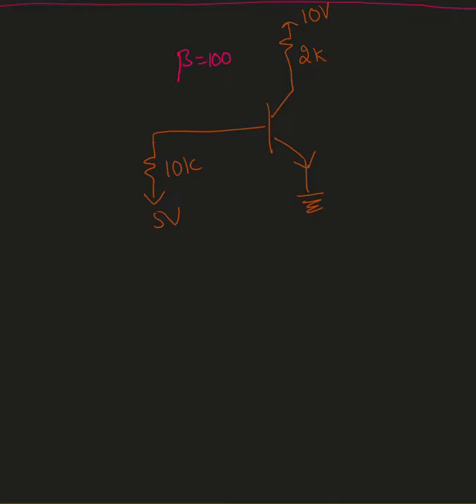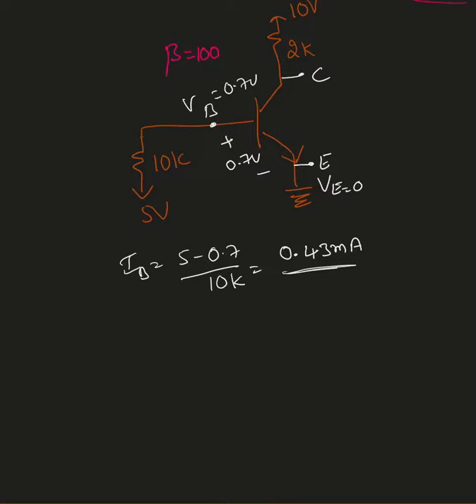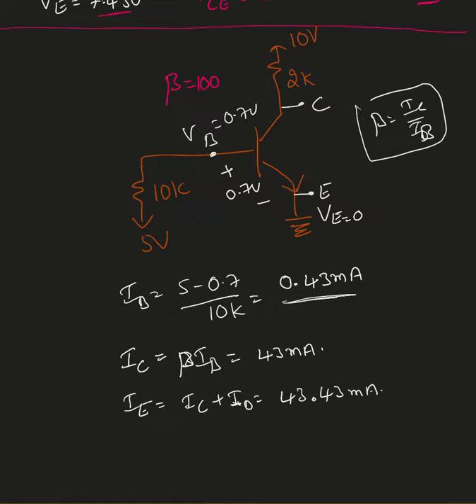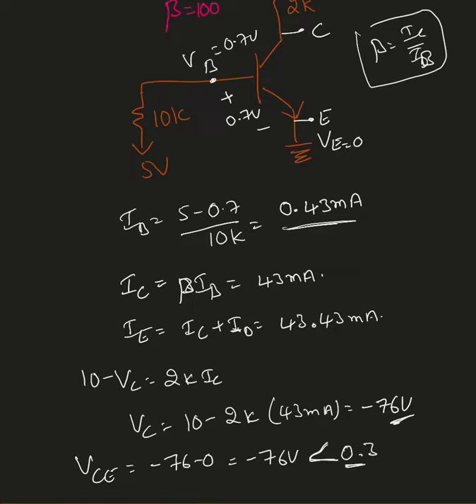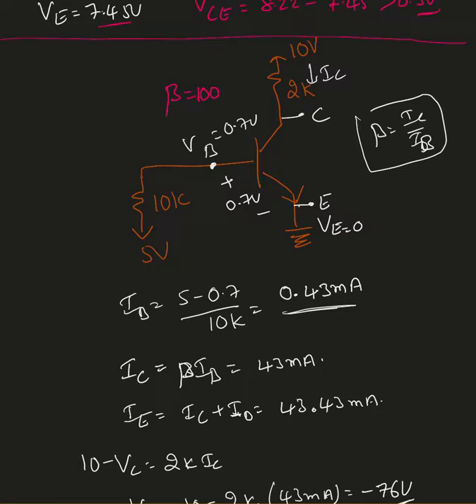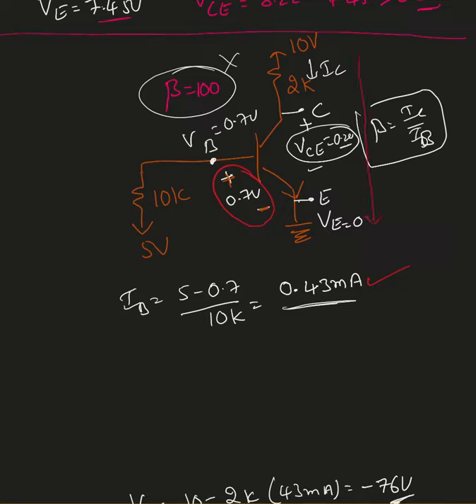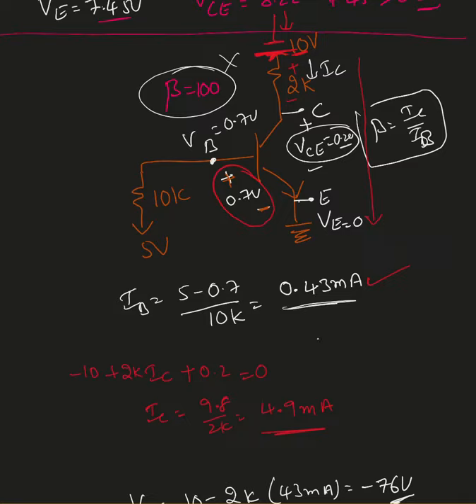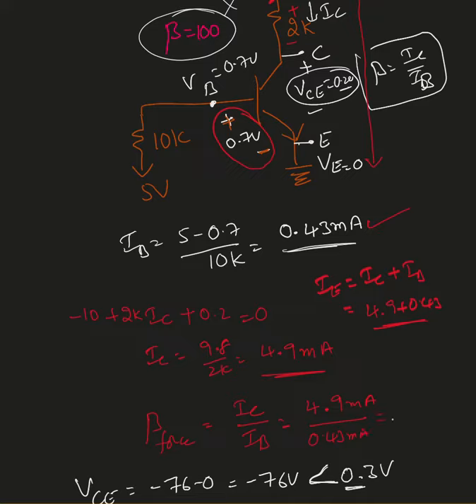DC Analysis of a transistor 002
In this video I talked about DC analysis of a transistor when it is in saturation mode of operation.